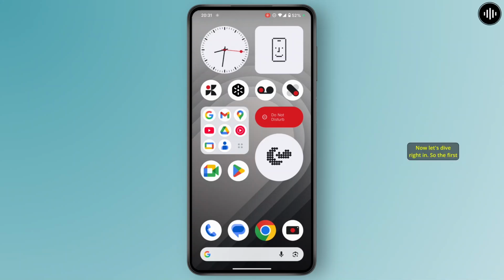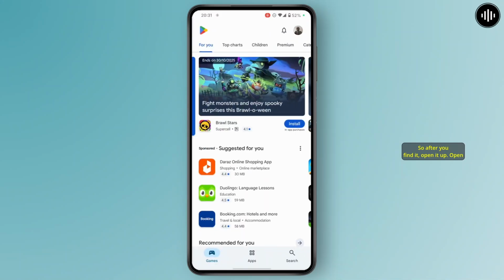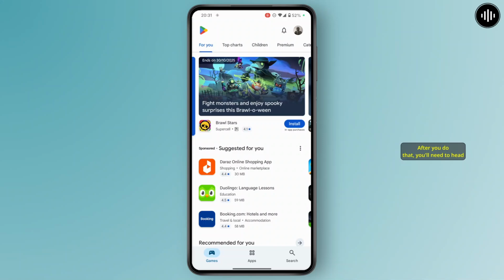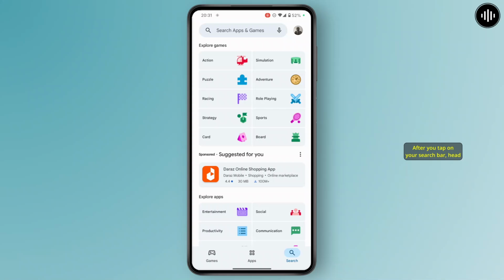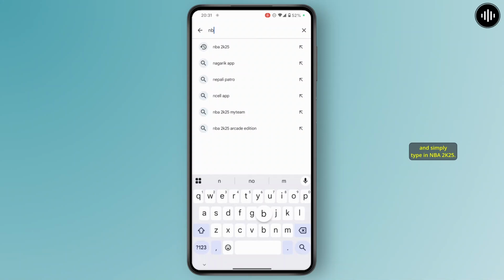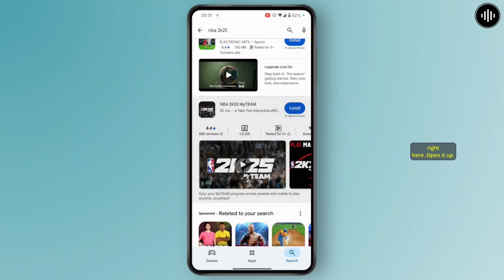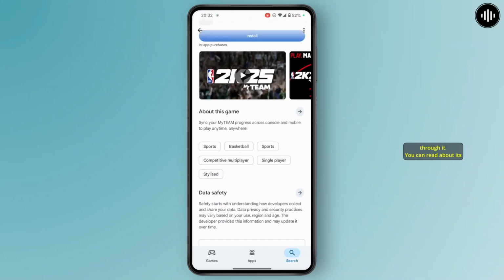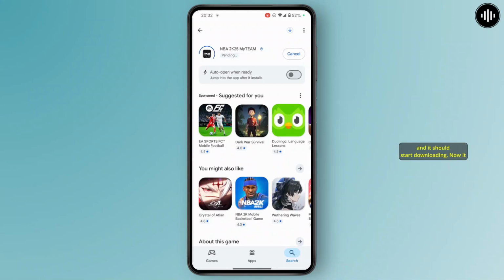How To Download NBA 2k25 Mobile Android?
Want to download NBA 2k25 Mobile on your Android device? This video will guide you through the steps on how to download NBA 2k25 Mobile Android quickly and easily. Whether you're asking, "How do I download NBA 2k25 Mobile on Android?" or need help with the installation process, this tutorial has you covered. Learn the steps to install NBA 2k25 Mobile and start playing today. Watch now to see how you can download NBA 2k25 Mobile Android easily!

Timestamps:
00:00 How To Download NBA 2k25 Mobile Android?
00:06 How Do I Download NBA 2k25 Mobile on Android?
00:12 NBA 2k25 Mobile Android Installation Guide

Keywords: How To Download NBA 2k25 Mobile Android download NBA 2k25 Mobile NBA 2k25 Android install NBA 2k25 Mobile game